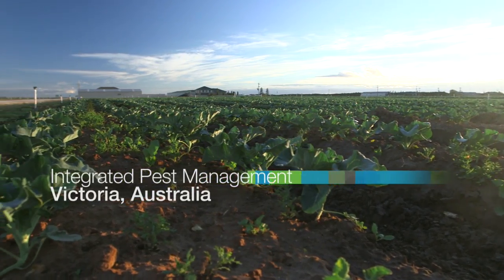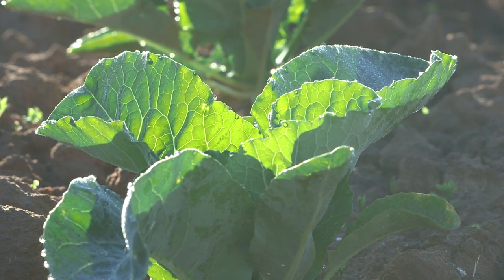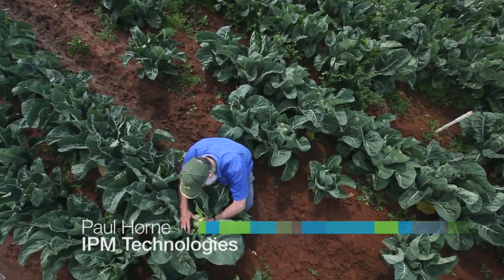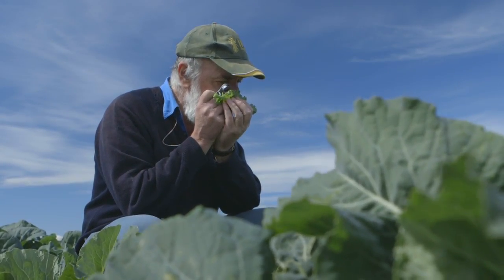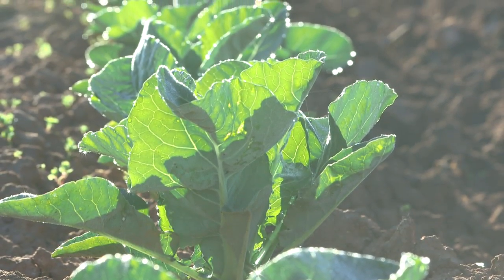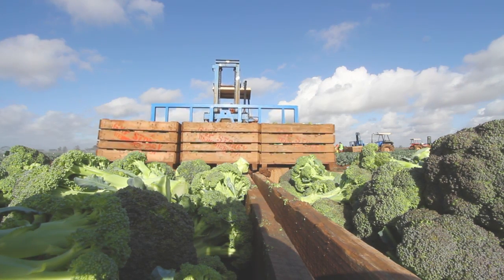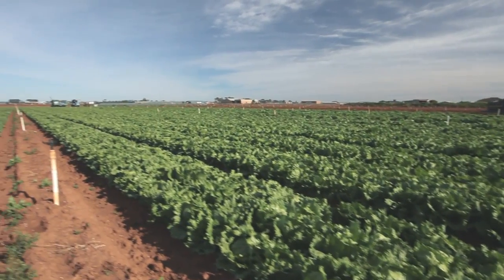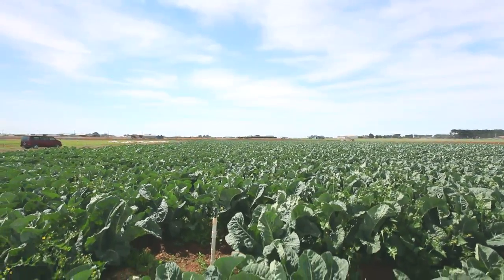Integrated Pest Management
Recently Bayer has been collaborating with IPM Technologies to bring integrated pest management to more Australian horticulture growers. In this video we talk with Anthony and Jason Agosta about the benefits they've experienced from this revolutionary method of pest control.